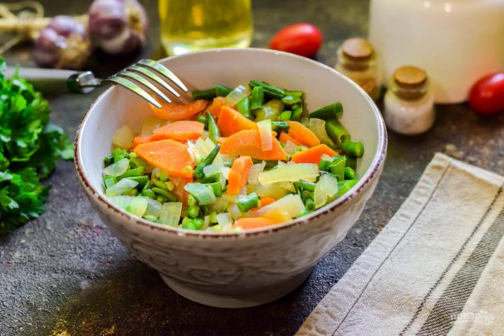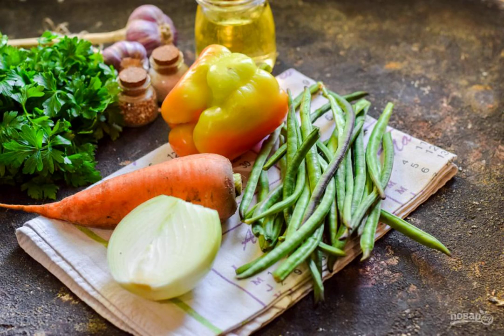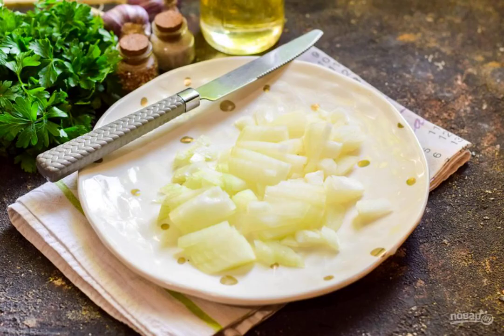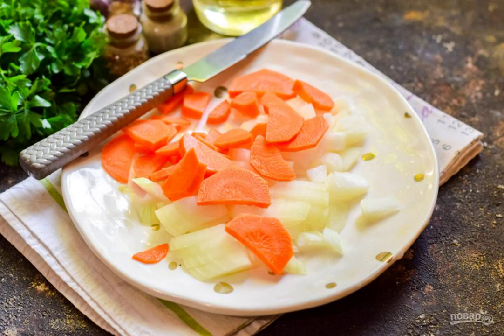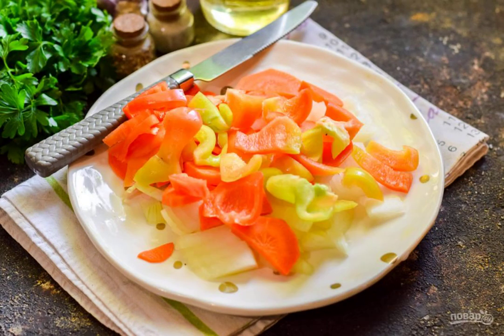Green lobio. A simple delicious recipe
Today we are preparing one of the variants of Georgian cuisine, but in a slightly different form-green lobio. The classic of this dish is red or white beans, but young green beans also give a delicious result.